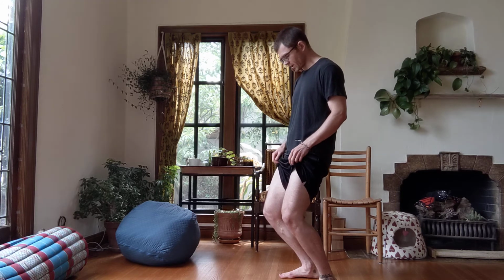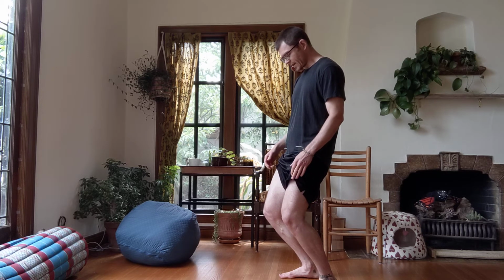Knees over toes isometric